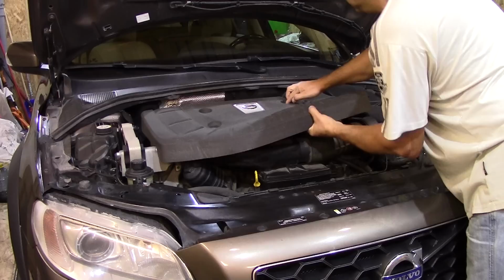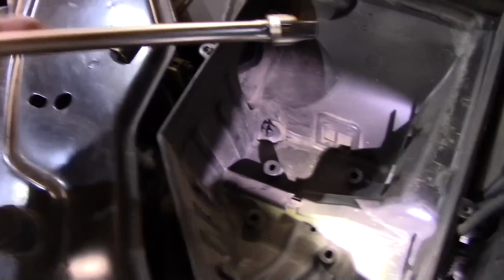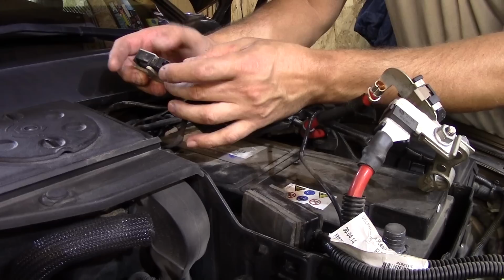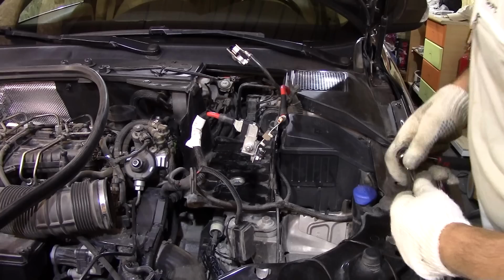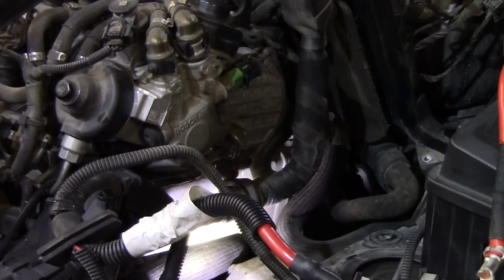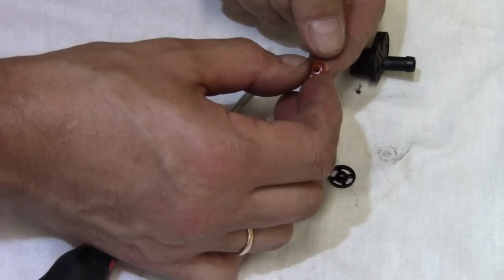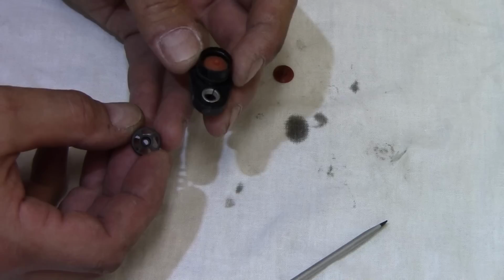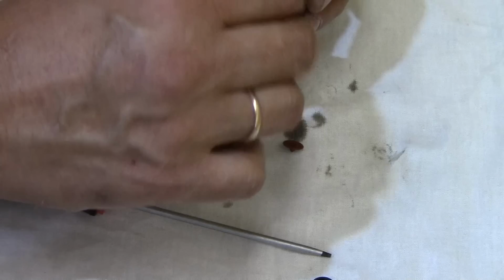Vacuum pump valve repair kit on Volvo D4, D5. P3 Platform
2015 XC70 D4. Repairing vacuum pump valve.
Original valve - 31430964

Rebuild membrane: